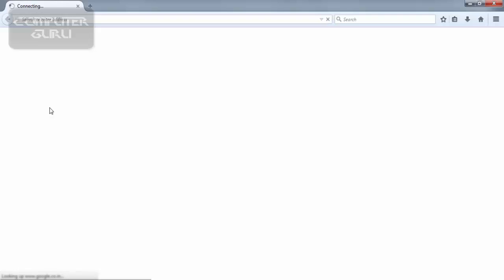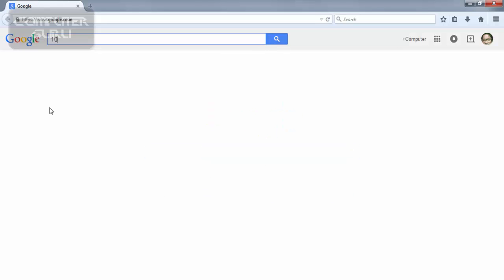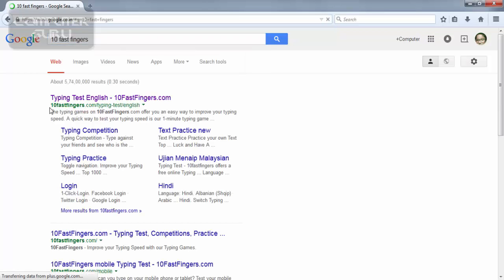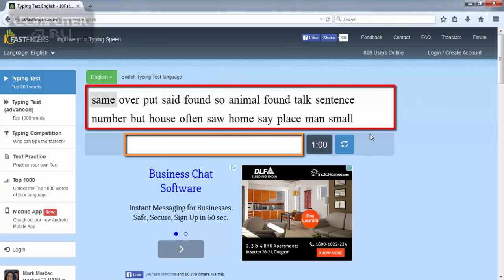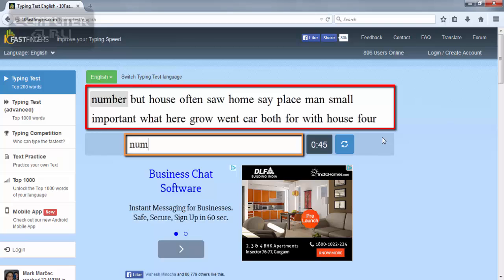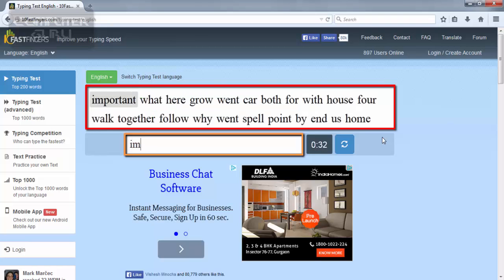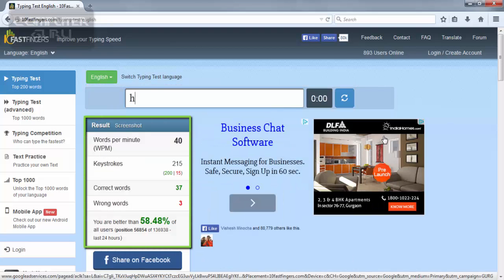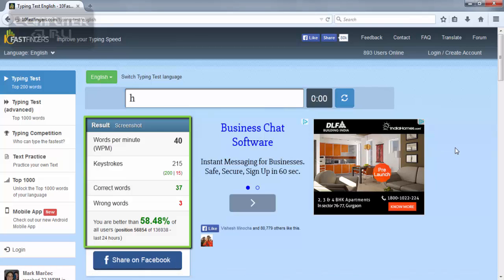How to check your typing speed ?